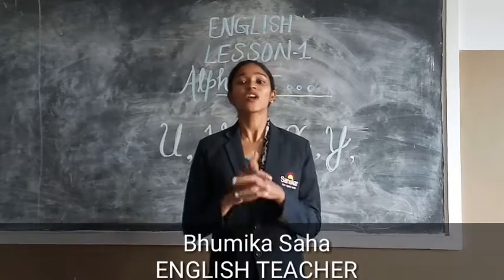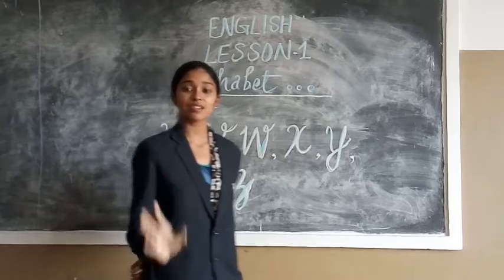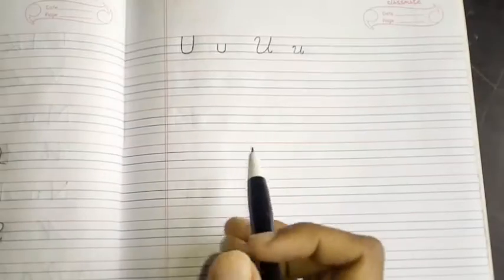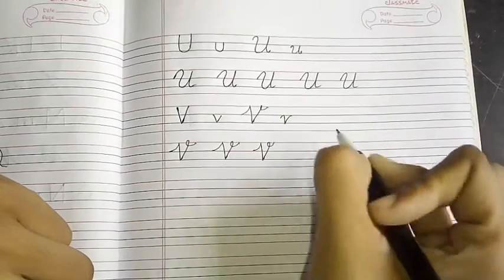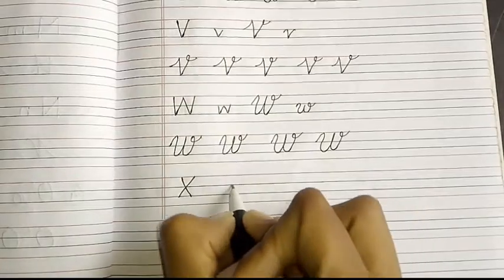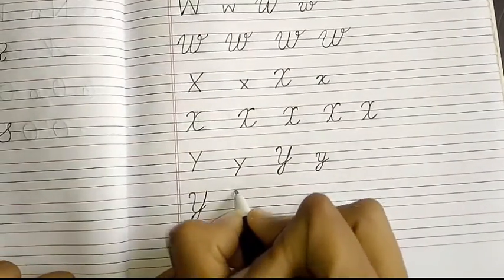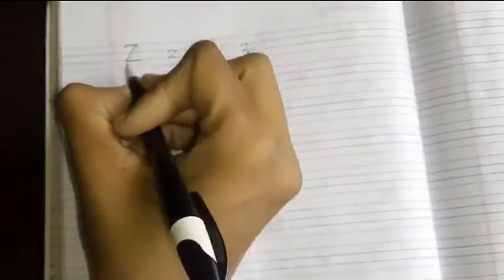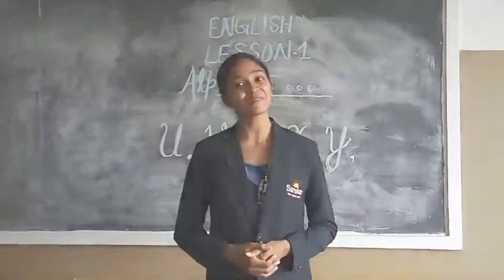CLASS 1 | ENGLISH | LESSON 1 | PART 5